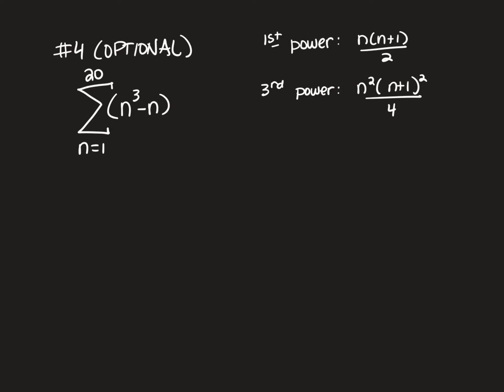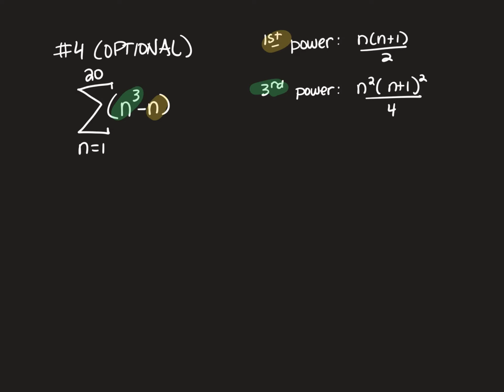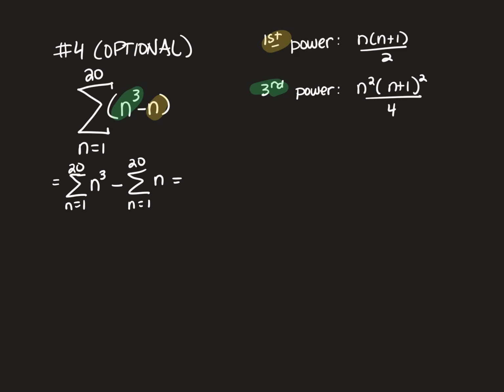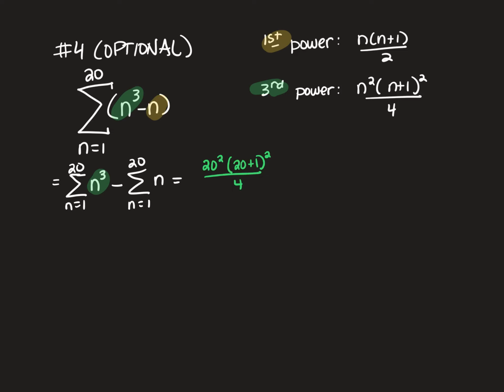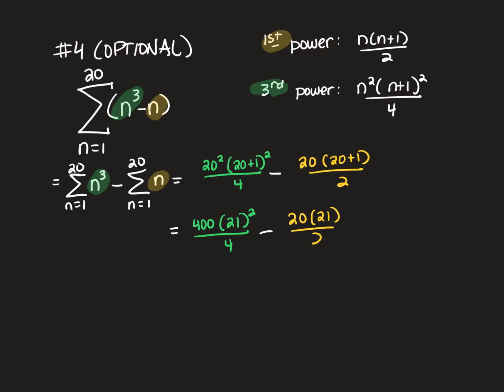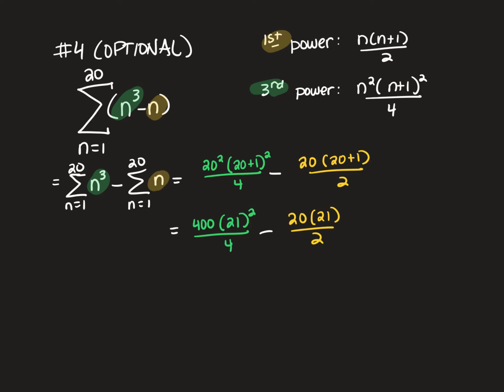9.4 part 3 #4 optional